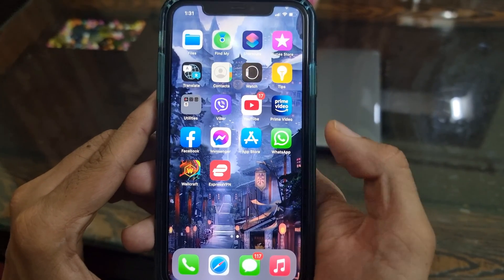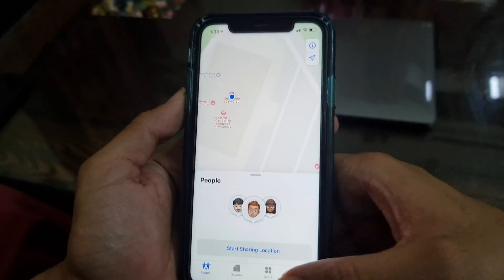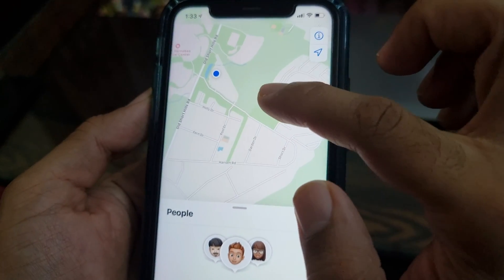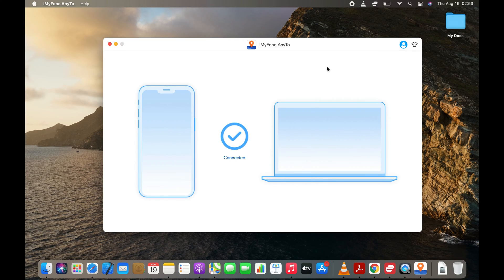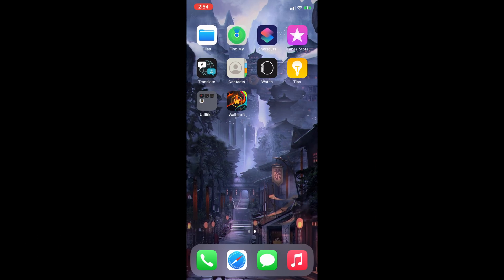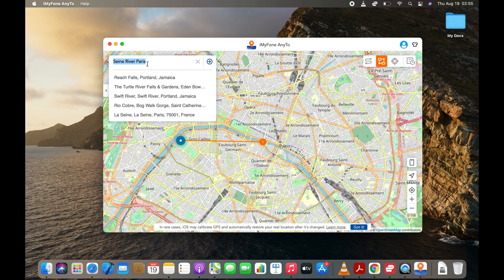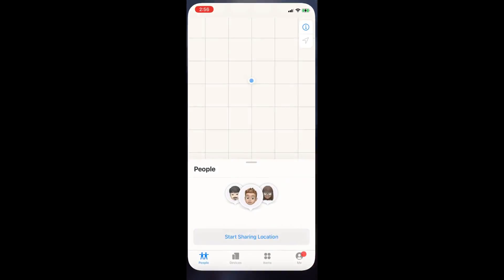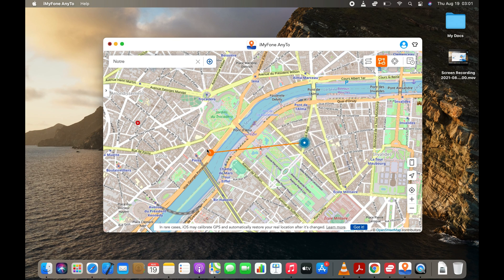How to Fake Your Location on Find My Friends | No Jailbreak Required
This video tutorial will show you how to fake location on Find My Friends or Find My app on the iPhone. You’ll be able to fake real-time location too on Find My Friends and that too without any jailbreak.

Believe it or not but you cannot fake your GPS location on the iPhone with any VPN app. Also, there aren’t any apps on the App Store that can help you modify your GPS location on the iPhone. Sure, you can jailbreak your iPhone and unlock some extra capabilities including the ability to modify your GPS location. But not everyone wants to jailbreak their device because the process is difficult and will also void the warranty of your ios device. So, in this short tutorial I’ll show another easy way to fake your location on Find my friends app (now known as Find My) without jailbreaking your device.

Chapters:

0:00 Introduction
0:34 Using VPN App For Faking Location on Find My Friends
1:18 Use Location Changer for iOS to Fake Location on Find My Friends
4:01 Getting the real location back on iPhone

Background Score